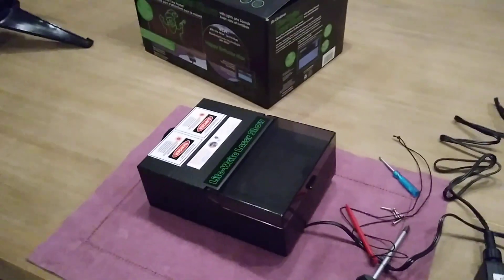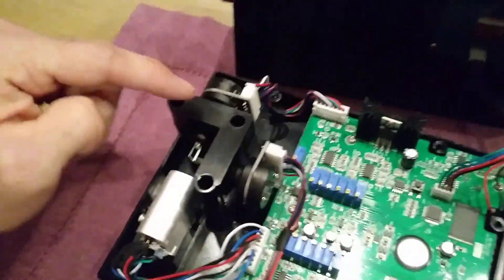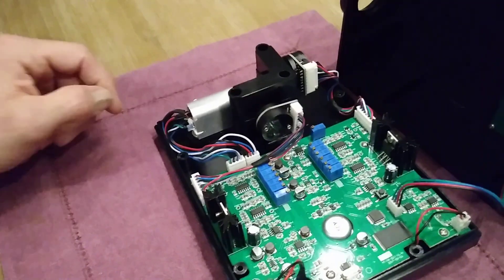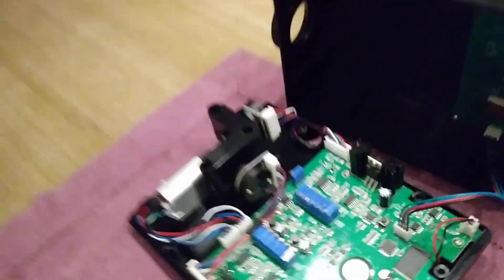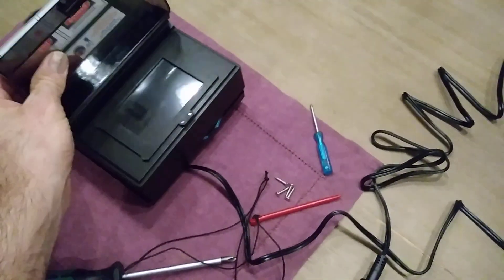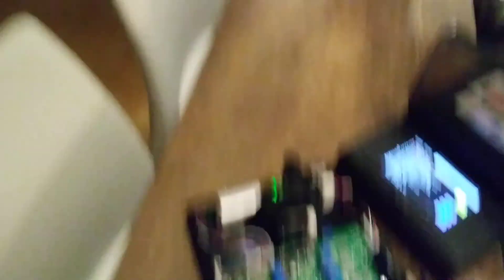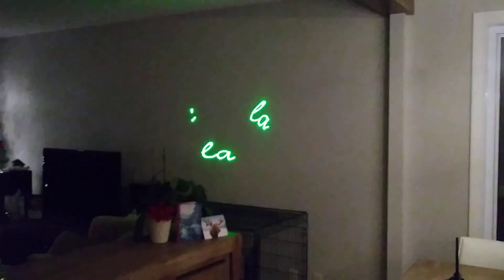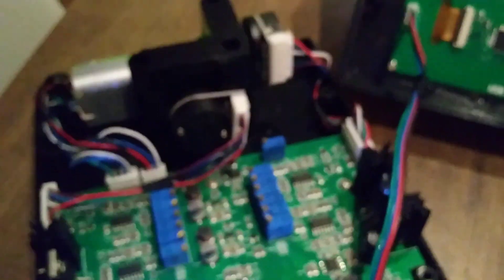Lite-Write Laser Show - HACK -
Warning: Opening and modifying this device is at your own risk. You MUST have the knowledge to understand what you are doing.
In this video you will see how to acces the power adjustment of the laser as well as picture adjustment and test pattern. Enjoy!